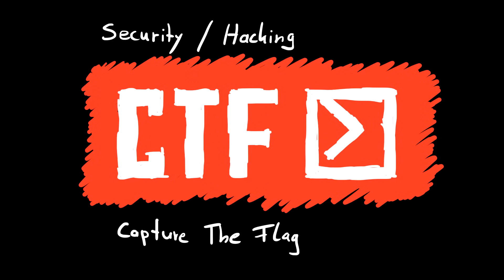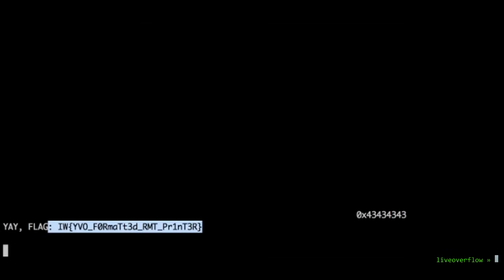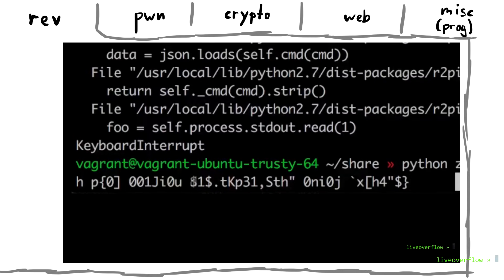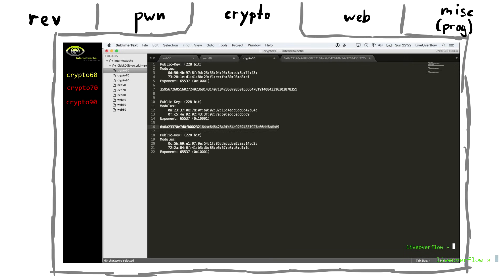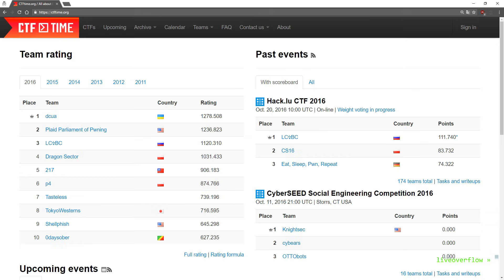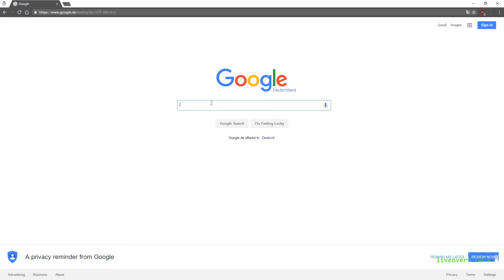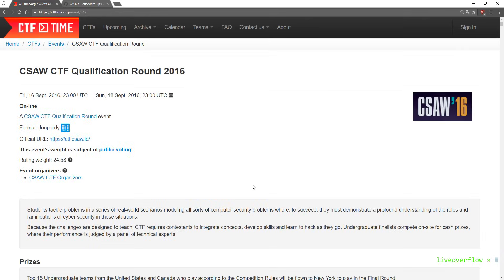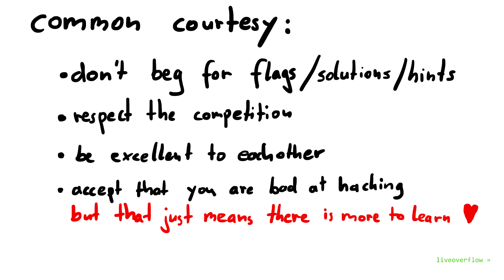What is CTF? An introduction to security Capture The Flag competitions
CTFs are one of the best ways to get into hacking. They require a lot of work and dedication, but are highly rewarding and teach you a lot. Here is a quick introduction on how to get started with CTFs.

-=[ ❤️ Support ]=-

-=[ 🐕 Social ]=-

-=[ 📄 P.S. ]=-